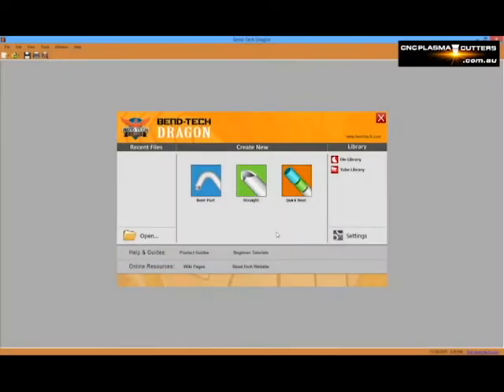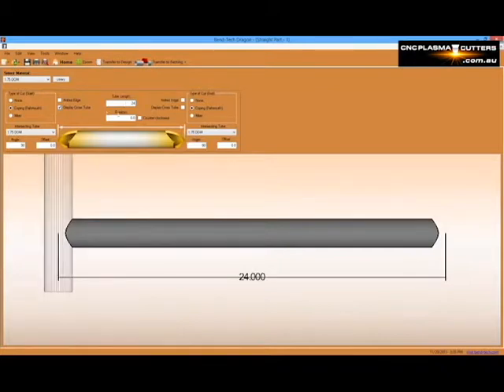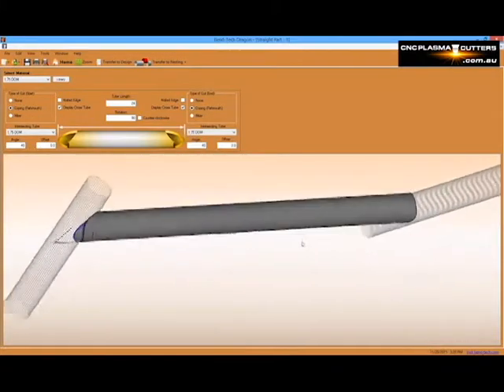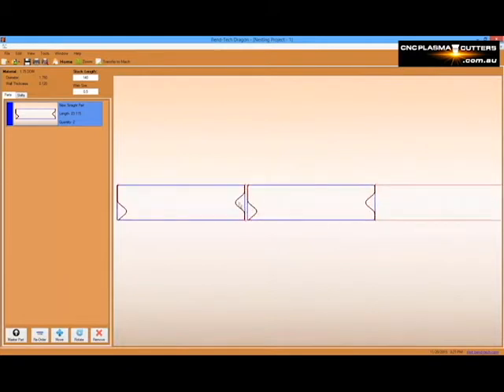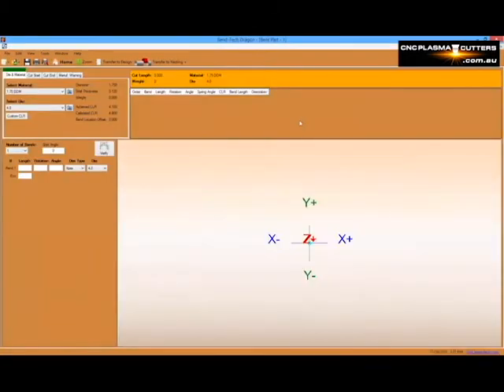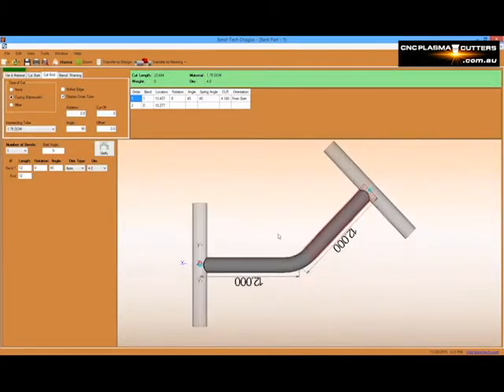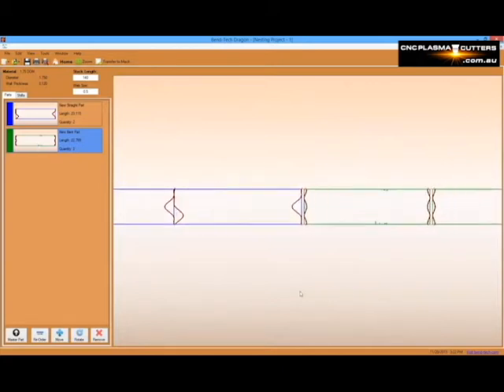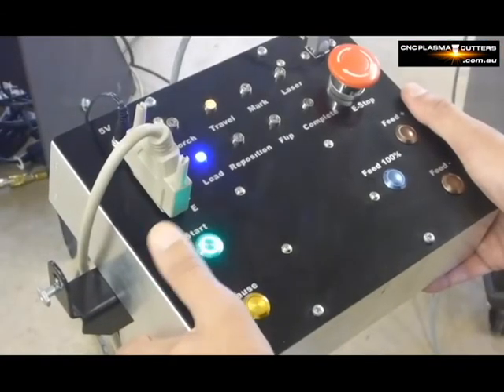CNC Pipe & Tube Cutting: Bend-Tech Dragon Software Demonstration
A basic demonstration of Dragon Software capability. This video shows how to create simple coped parts in Dragon's design interface, how to transfer them to a nesting project and then send to the Dragon Machine for fabrication.